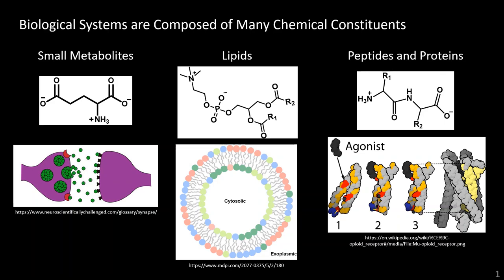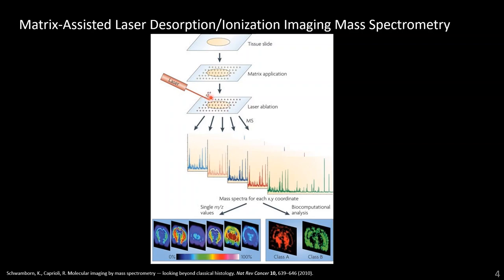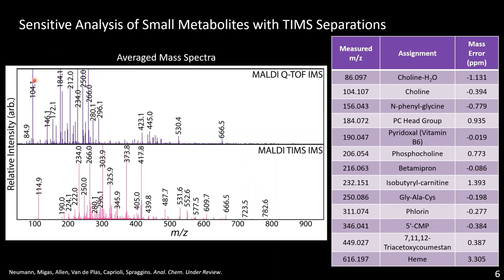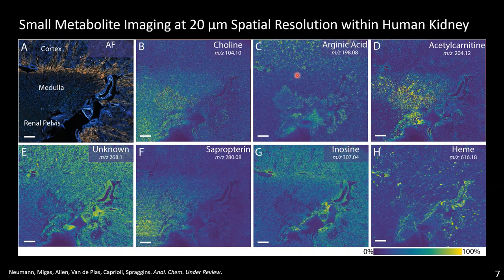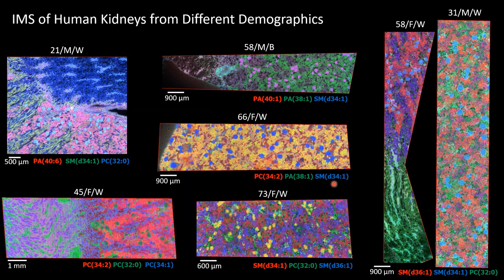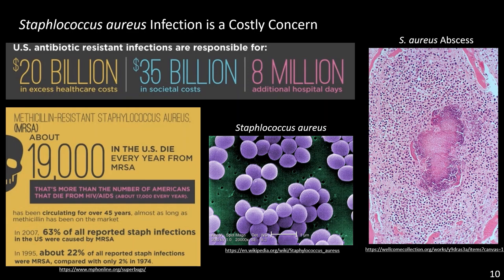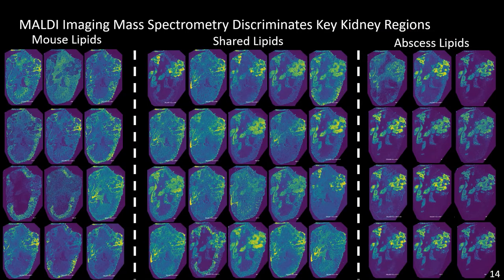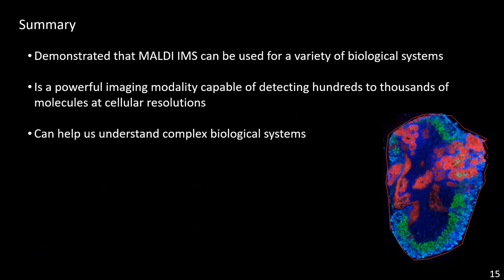How Can We Visualize Biological Processes?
In this episode of Teach Me in 10, we are delighted to be joined by Elizabeth K. Neumann from Vanderbilt University’s Mass Spectrometry Research Center.

Elizabeth will explain how imaging mass spectrometry can be used to study a variety of biological samples. She also demonstrates how it can be used to detect hundreds to thousands of molecules at cellular resolution – helping researchers gain a better understanding of complex biological systems.

What is Teach Me In 10?
It's your quick ticket to expert insights! Each episode lasts just 10 minutes and we simplify complex topics with renowned scientists from all around the globe.